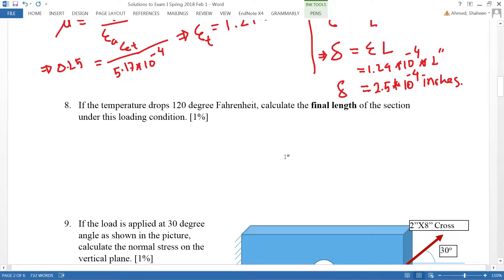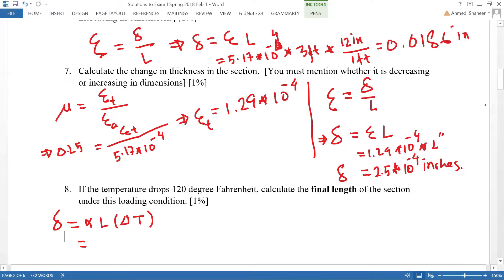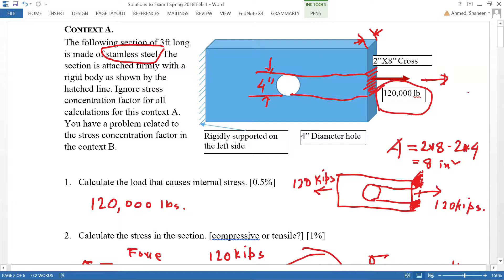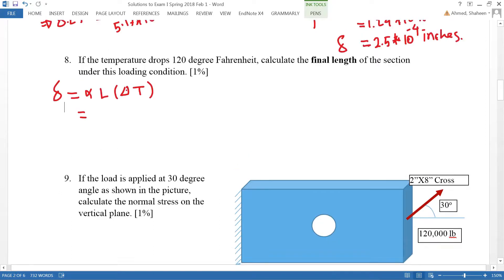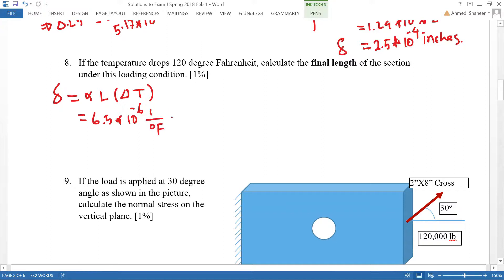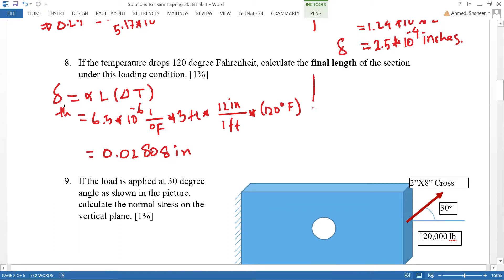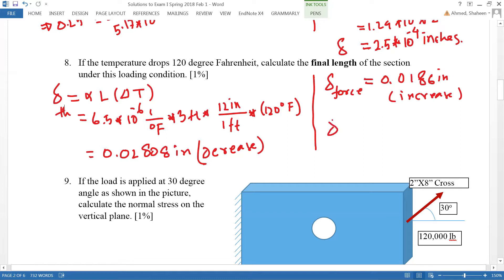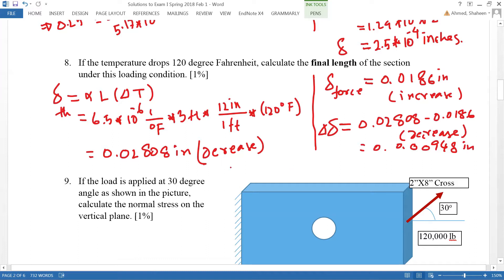Strength of Material Effect of Temperature Example